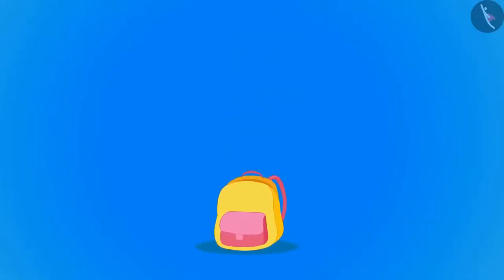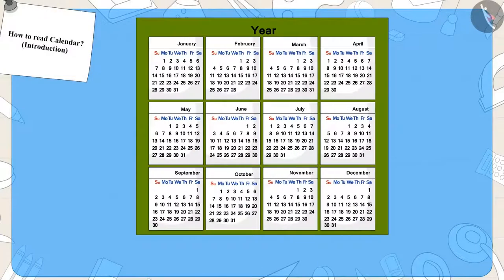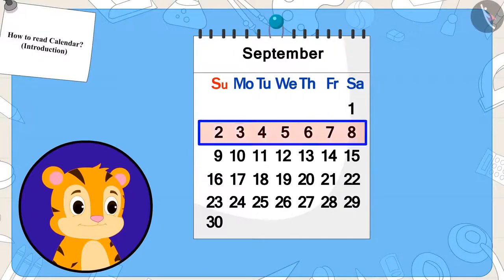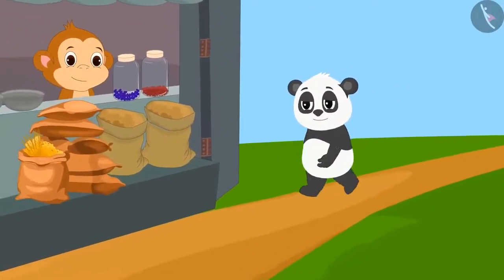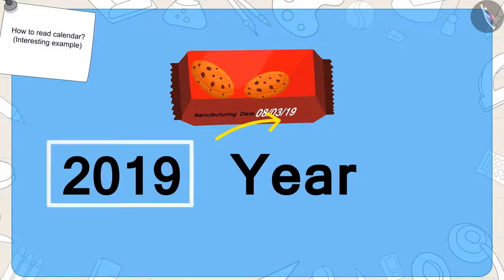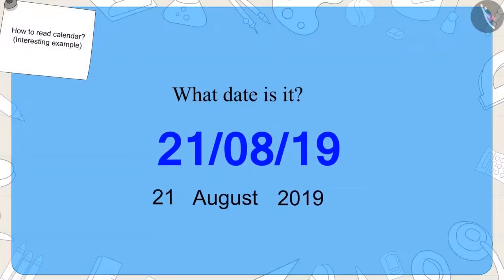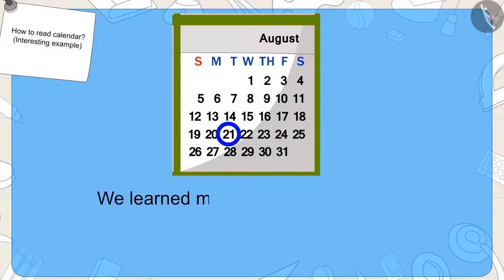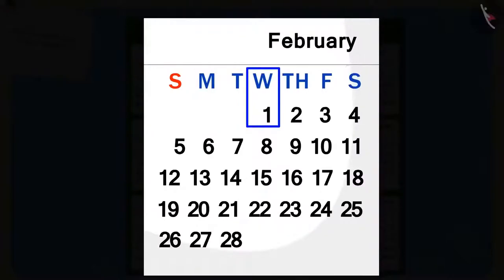Reading a Calendar | Calendar for kids | English | Class 3